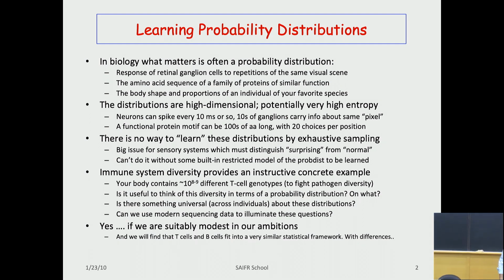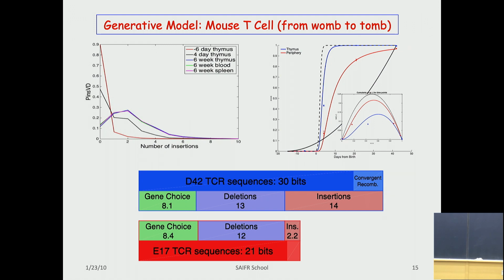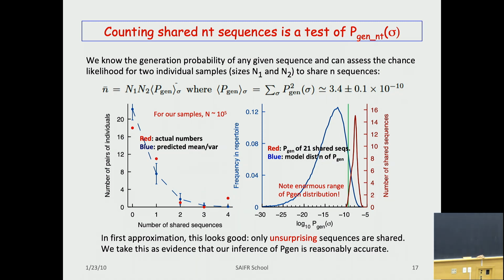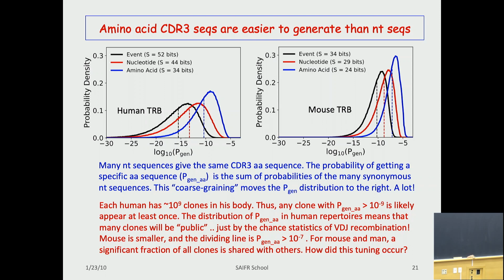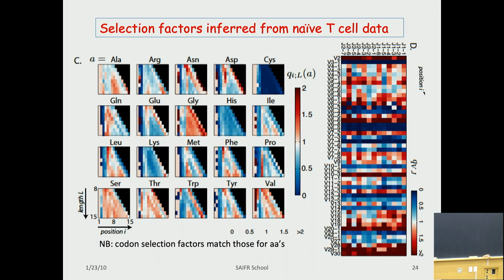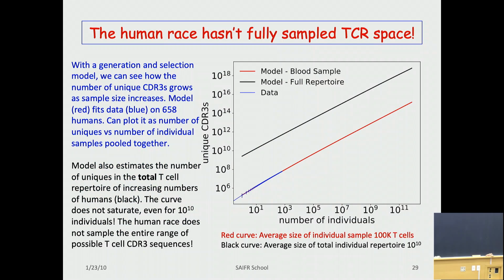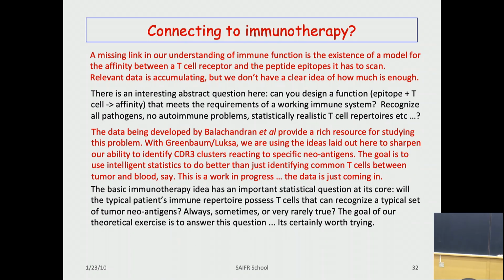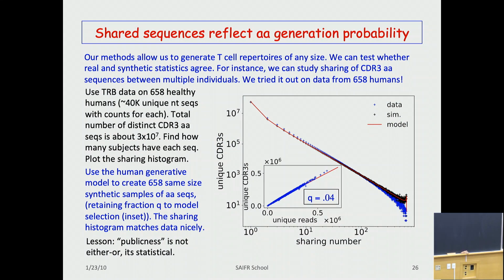The evolution of immune systems (4 of 4)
School on Mathematical Models of Evolution

Speaker:

Curtis Callan (Princeton University, USA)